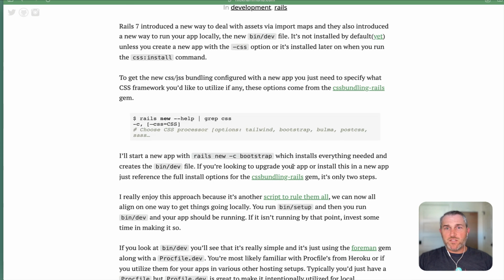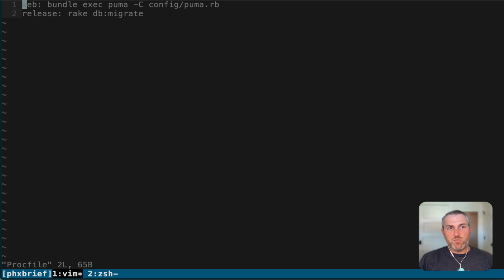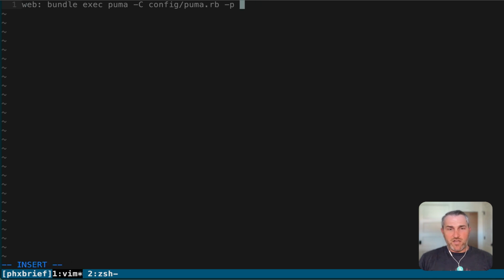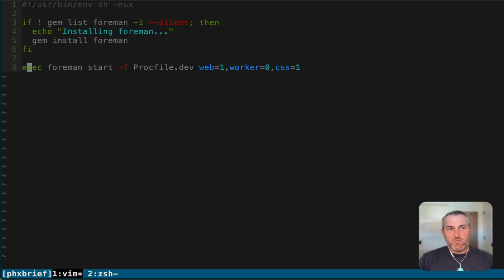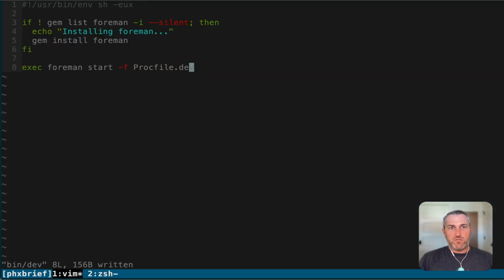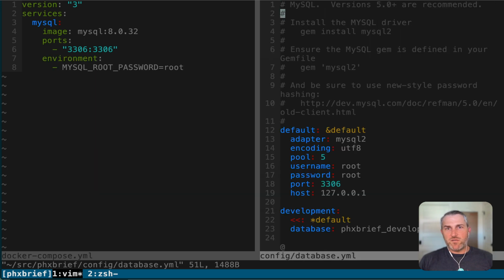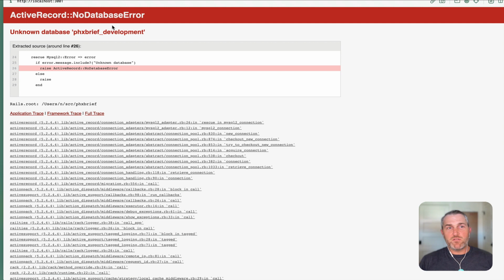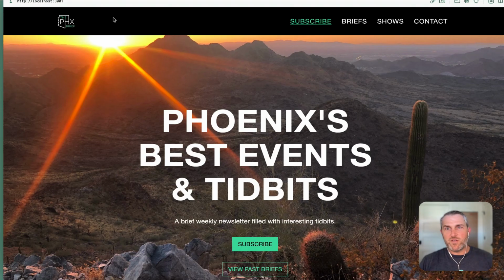Adding a bin/dev script to your Rails app